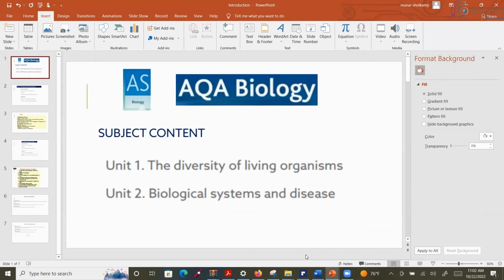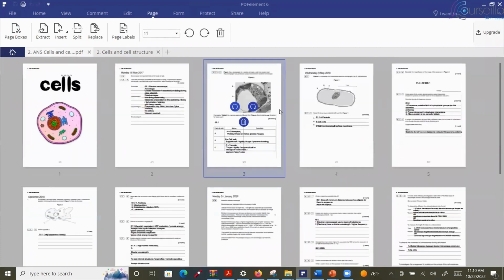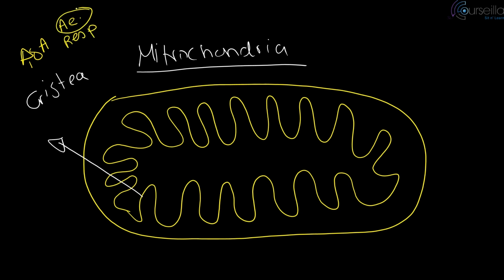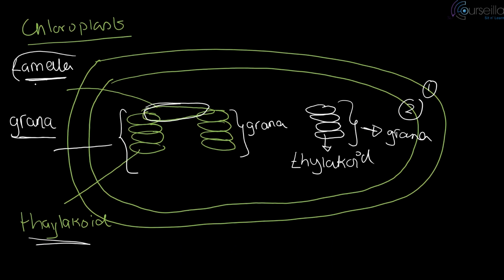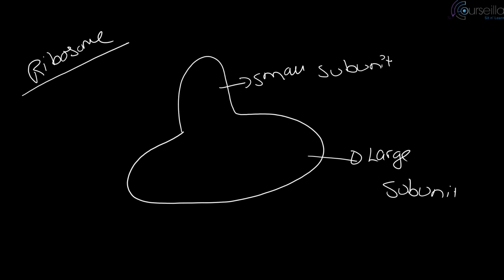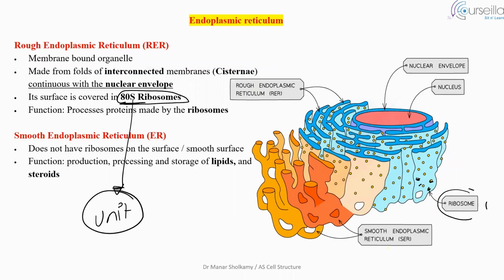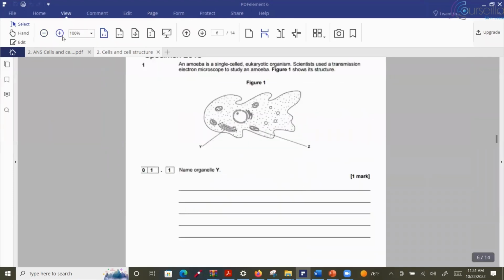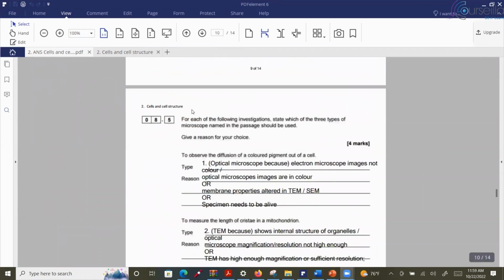Biology-AS Level-OxfordAQA-Trial Session-Manar Sholkamy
Courseilla is a Tutoring and Online Learning Platform

-Live Video Classes
 Best digital learning experience with best tutors in subjects.

- Practical Session
 Continuous practicing and assessment.

- Customized Notes and Classified
 Chaptered notes for further explanation of the book with classified questions.

- Revision and Exams Solving
 Focused lessons for review and re-explaining before solving of full exams.

- Recorded Materials
 Available recorded materials when it needed.